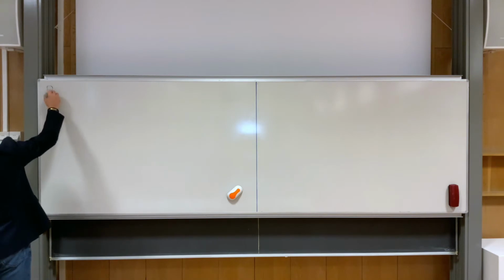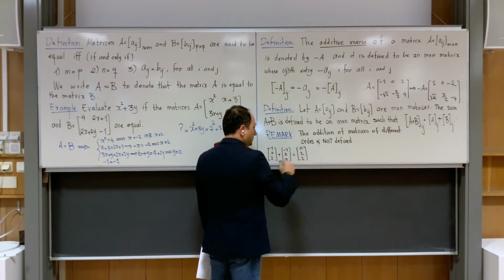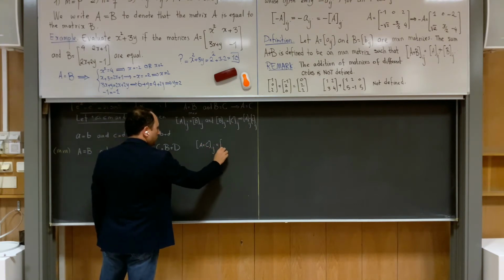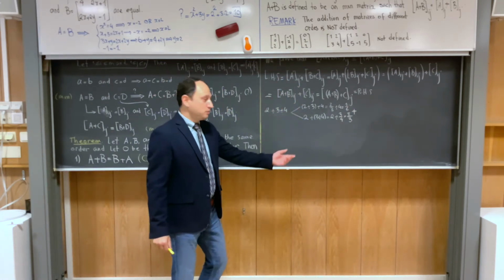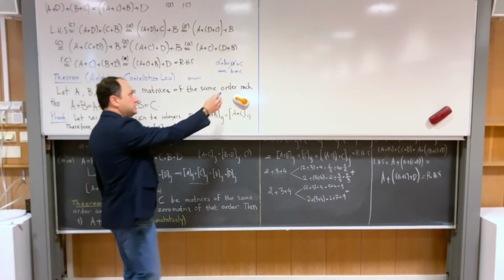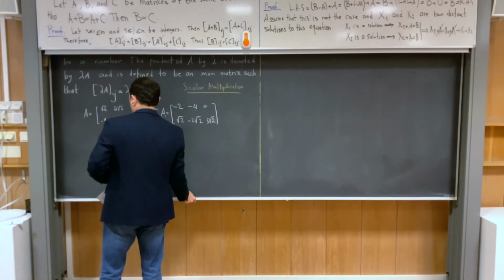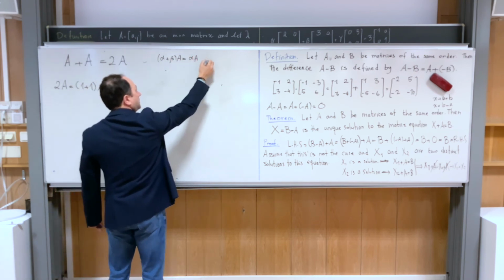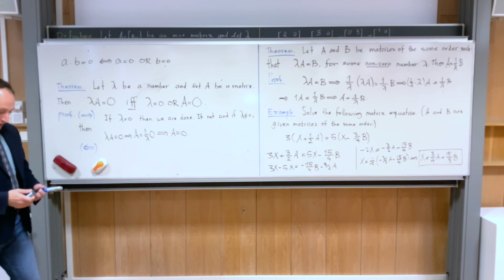Lecture 3, The Algebra of Matrices, Part 2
You can improve your skills and understanding regarding the material covered in this lecture by doing the following exercises: